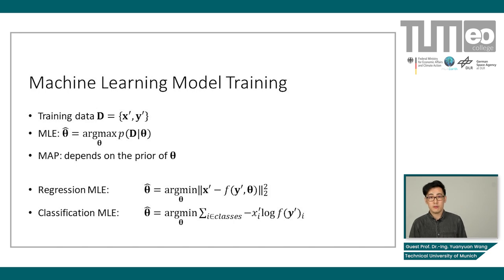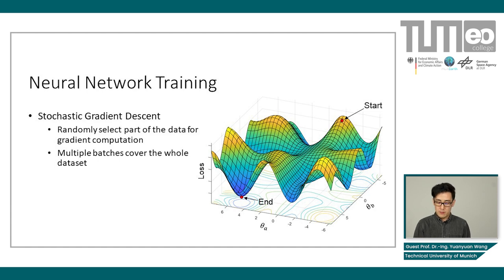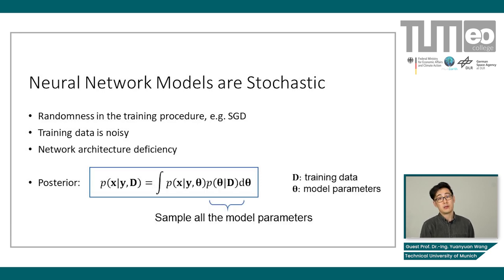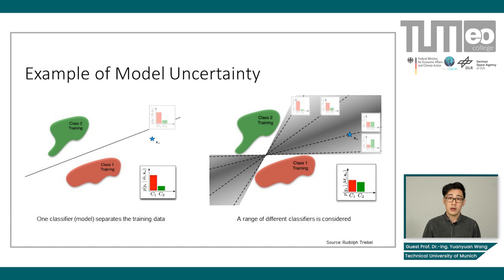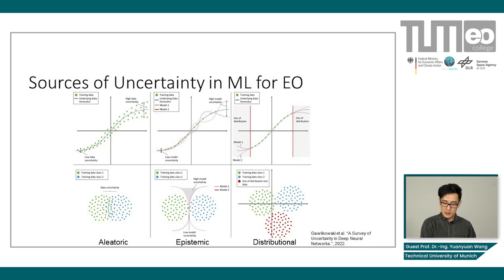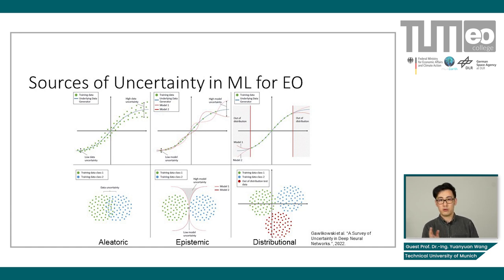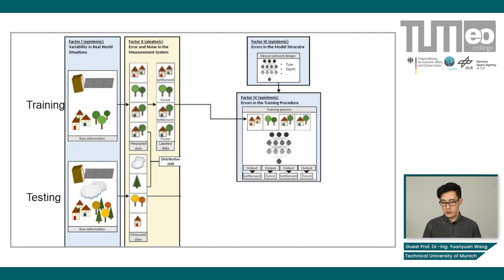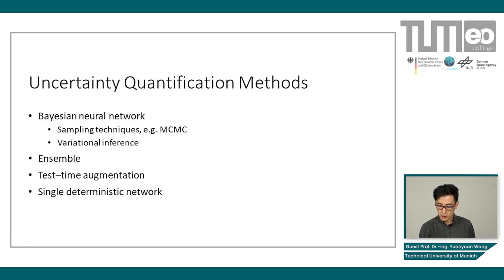Bayesian Estimation in Machine Learning - Training and Uncertainties